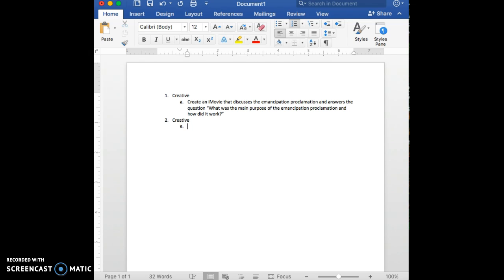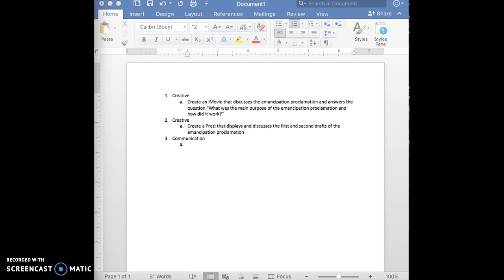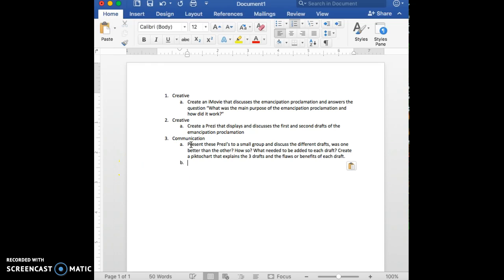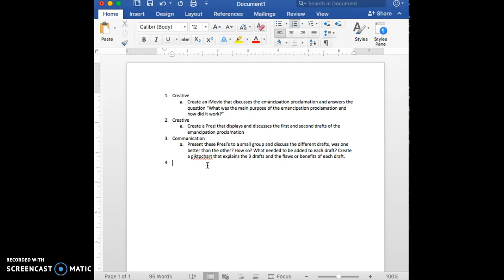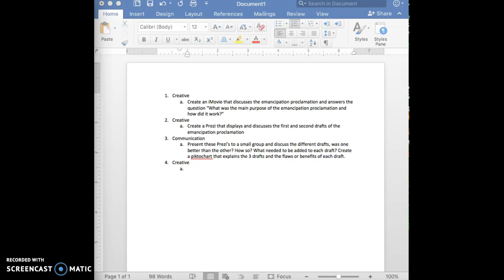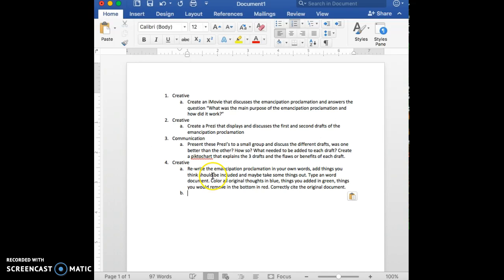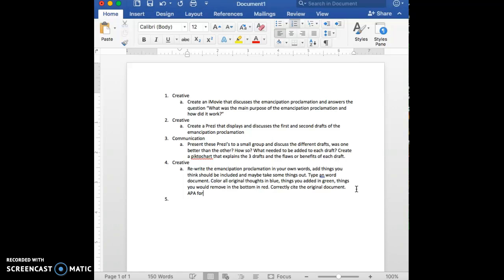EDCI 270 Badge 1